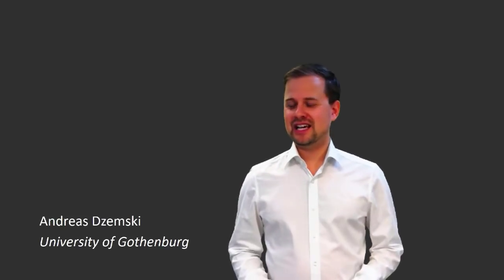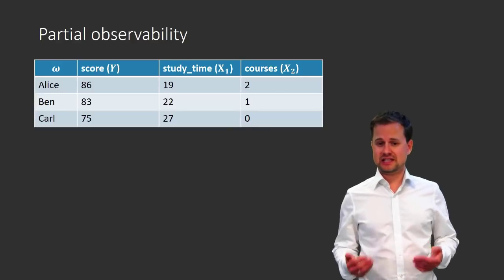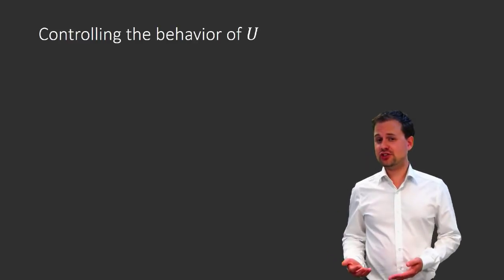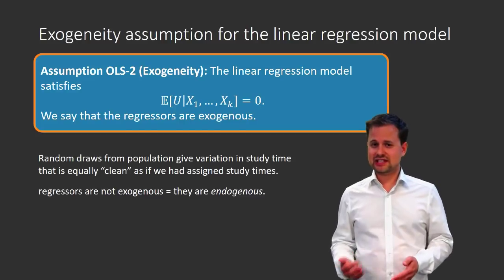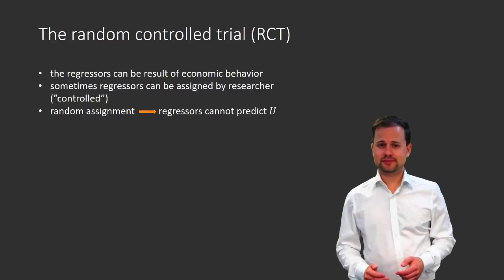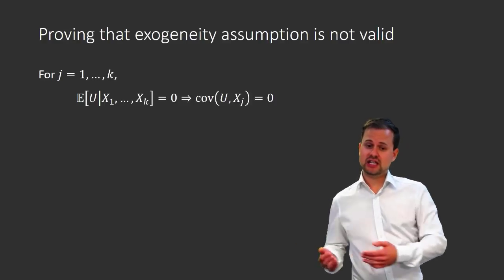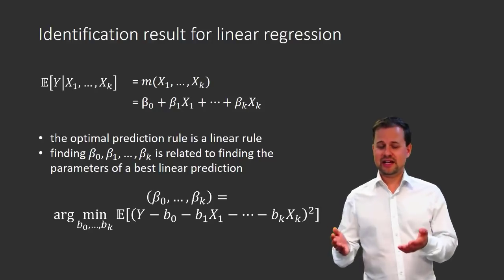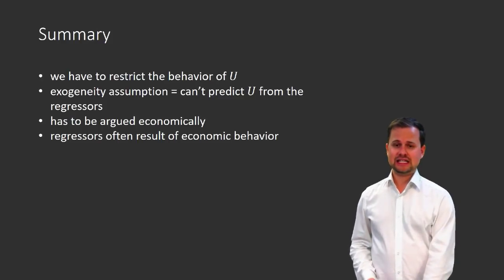The linear regression model, part 2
In this video, we continue our discussion of the linear regression model. We talk more about the unobserved component and learn that we need an additional assumption that controls its behavior. An appropriate assumption is given by the so-called exogeneity assumption.